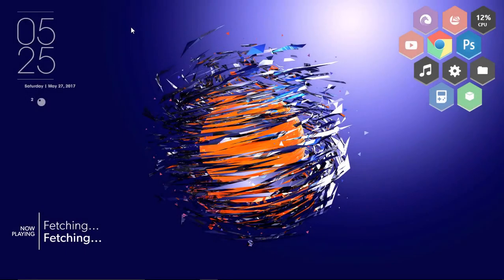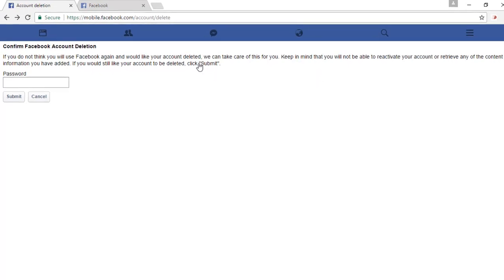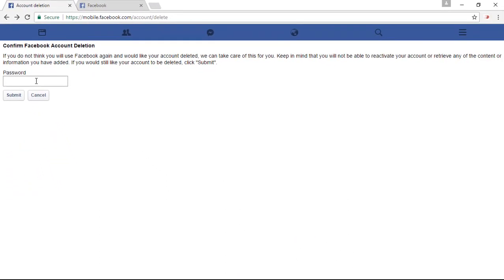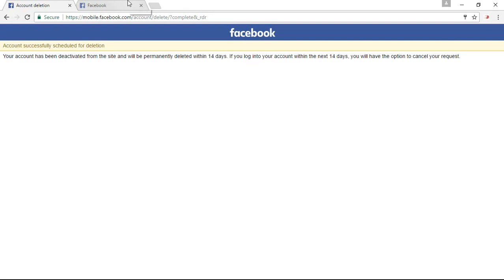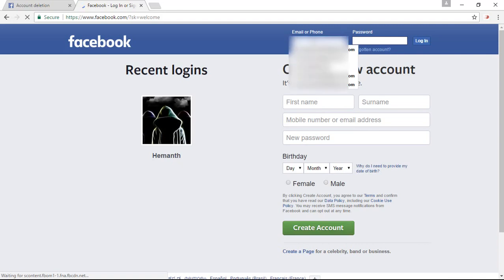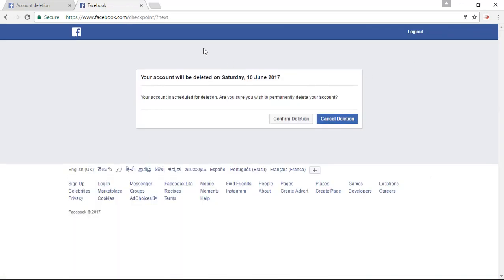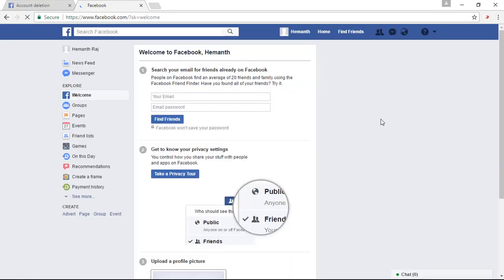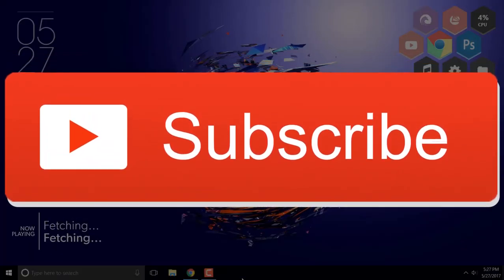How to delete / deactivate your facebook account permanently 2017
In this video we have described how to delete your facebook profile